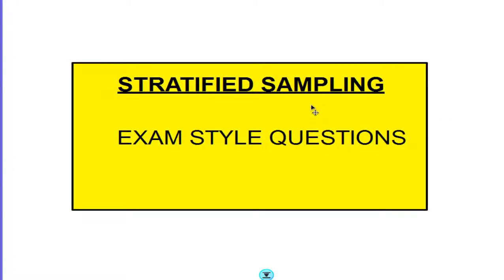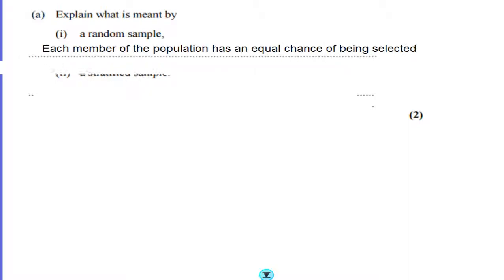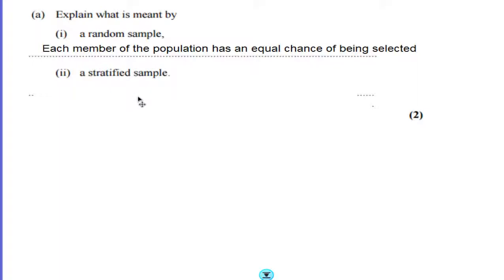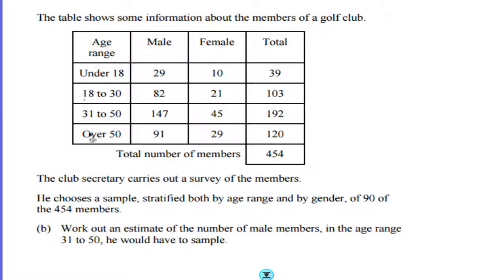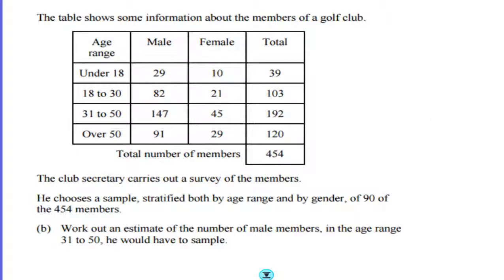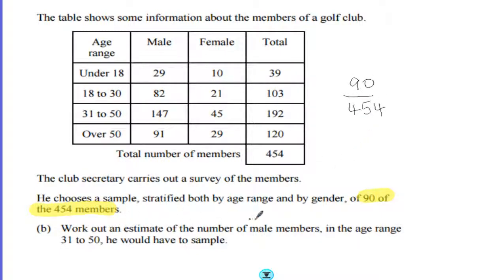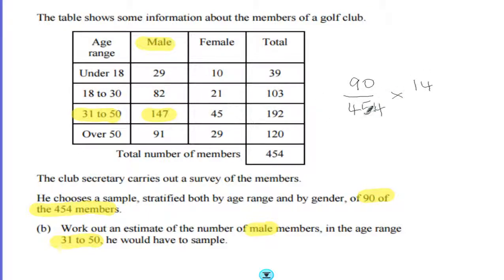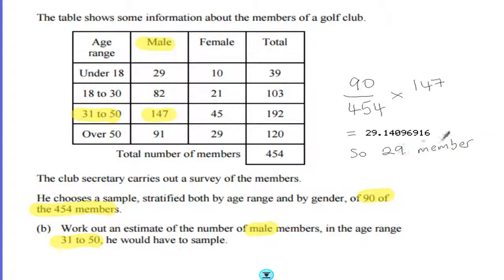Stratified sampling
A quick video aimed at helping students answer GCSE questions on stratified sampling